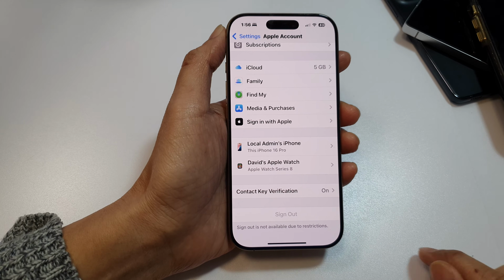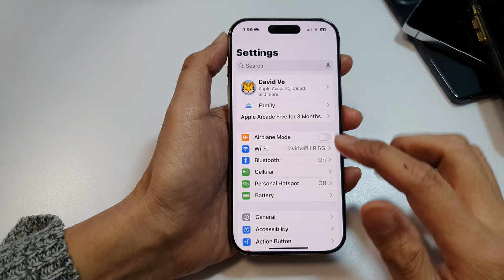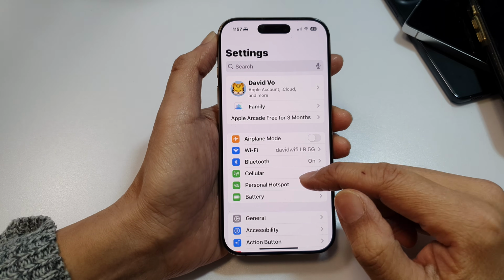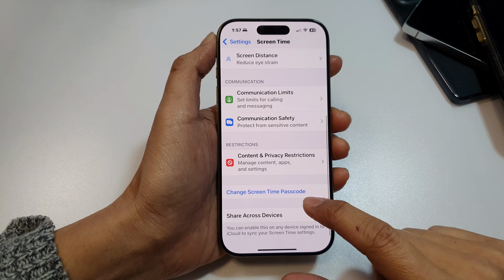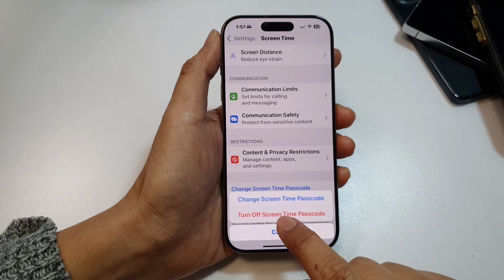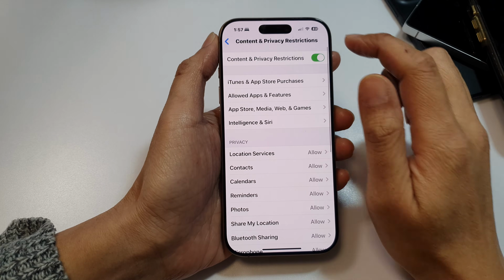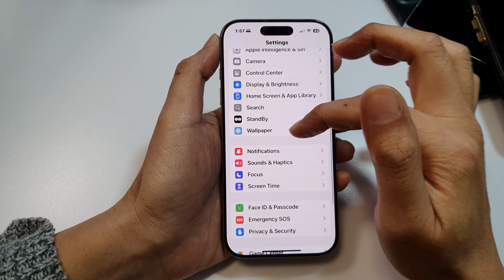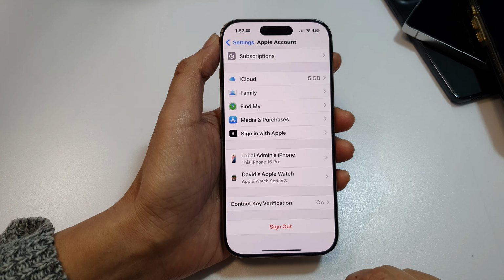Sign Out Not Available on iPhone? Fix Restrictions Error in 60 Seconds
Fix "Sign Out is Not Available Due to Restrictions" error on iPhone in 60 seconds. Complete tutorial showing how to disable Screen Time restrictions blocking Apple ID sign out.

⏱️ TIMESTAMPS:
0:00 - Why sign out is blocked
0:15 - Open Screen Time settings
0:30 - Disable Account Changes restriction
0:50 - Sign out successfully

🔧 WHAT YOU'LL LEARN:
✅ Fix "Sign Out is Not Available Due to Restrictions" error
✅ Disable Screen Time restrictions for Apple ID
✅ Allow account changes on iPhone
✅ Sign out of Apple ID after fixing restrictions

🔒 WHY YOU SEE THIS ERROR:

When you try signing out of Apple ID (Settings → Your Name → Sign Out), you get the error message "Sign Out is Not Available Due to Restrictions." This happens because Screen Time Content & Privacy Restrictions are blocking account changes.

Common scenarios:
• Parent enabled restrictions on child's iPhone
• Work/school device has managed restrictions
• You enabled Screen Time and forgot about it
• Previous owner left restrictions active

📱 HOW TO FIX THE ERROR (10 STEPS):

1. Open Settings app on your iPhone
2. Scroll down and tap "Screen Time"
3. Tap "Content & Privacy Restrictions"
4. Enter your Screen Time passcode if prompted
5. Make sure "Content & Privacy Restrictions" toggle is ON (green)
6. Scroll down and tap "Account Changes"
7. Select "Allow" instead of "Don't Allow"
8. Exit Settings
9. Go back to Settings → Your Name
10. Tap "Sign Out" - it now works!

💡 FORGOT SCREEN TIME PASSCODE?

If you don't remember your Screen Time passcode:

METHOD 1 - Reset Using Apple ID:
Settings → Screen Time → Change Screen Time Passcode → Forgot Passcode? → Enter Apple ID credentials → Create new passcode

METHOD 2 - Erase and Restore (Last Resort):
Backup iPhone → Settings → General → Transfer or Reset iPhone → Erase All Content and Settings → Restore from backup
⚠️ WARNING: This deletes everything! Only use if Method 1 fails.

🔐 OTHER RESTRICTIONS THAT BLOCK SIGN OUT:

PASSCODE CHANGES:
Settings → Screen Time → Content & Privacy Restrictions → Passcode Changes → Allow

ACCOUNT CHANGES (MAIN FIX):
Settings → Screen Time → Content & Privacy Restrictions → Account Changes → Allow

CELLULAR DATA CHANGES:
Settings → Screen Time → Content & Privacy Restrictions → Cellular Data Changes → Allow

⚡ WHAT HAPPENS AFTER YOU ALLOW ACCOUNT CHANGES:

✅ "Sign Out" button in Apple ID settings becomes active
✅ You can sign out of Apple ID normally
✅ You can sign in with different Apple ID
✅ Other Screen Time restrictions remain active (if you want them)
✅ No data is lost during this process

📋 COMPLETE SIGN OUT PROCESS AFTER FIX:

1. Settings → Your Name (at top)
2. Scroll to bottom
3. Tap "Sign Out" (red text)
4. Enter Apple ID password
5. Choose data to keep on iPhone:
   • Toggle ON = Keep copy (Contacts, Calendars, etc.)
   • Toggle OFF = Delete from iPhone
6. Tap "Sign Out" (top right)
7. Confirm "Sign Out" again
8. Wait for process to complete
9. Successfully signed out!

🆚 SIGN OUT VS RESTRICTIONS ERROR:

NORMAL SIGN OUT = You can tap "Sign Out" and it works
RESTRICTIONS ERROR = "Sign Out" button is grayed out or shows error message

The restrictions error specifically says "Sign Out is Not Available Due to Restrictions" - this guide fixes that exact error!

⚠️ BEFORE SIGNING OUT (IMPORTANT):

✅ Backup your iPhone (Settings → Your Name → iCloud → iCloud Backup → Back Up Now)
✅ Download iCloud Photos to device (Settings → Photos → Download and Keep Originals)
✅ Remember your Apple ID password (needed to sign out)
✅ Turn off Find My iPhone if selling device (Settings → Your Name → Find My)
✅ Export important Notes and iCloud Drive files

💼 COMMON REASONS TO SIGN OUT:

• Selling or giving away iPhone
• Switching to different Apple ID
• Removing work/school Apple ID
• Fixing iCloud sync issues
• Preparing for trade-in
• Troubleshooting App Store problems
• Removing parental controls

🔄 TURN OFF ALL SCREEN TIME RESTRICTIONS:

If you want to disable Screen Time completely:

1. Settings → Screen Time
2. Tap "Turn Off Screen Time"
3. Enter Screen Time passcode
4. Confirm "Turn Off Screen Time"
5. All restrictions removed instantly

This removes ALL Screen Time limits, not just account change restrictions!

📧 STILL CAN'T SIGN OUT? OTHER SOLUTIONS:

ERROR: "Verification Failed"
FIX: Check internet connection, restart iPhone, try again

ERROR: Passcode not accepted
FIX: Reset Screen Time passcode using Apple ID method above

ERROR: Sign Out button still grayed out
FIX: Restart iPhone after allowing account changes, then try signing out

ERROR: "This Apple ID is not active"
FIX: Verify Apple ID at appleid.apple.com first, then sign out

🎯 AFTER SUCCESSFULLY SIGNING OUT:

• Your iPhone still works for calls, texts, apps, camera
• You can sign in with new Apple ID
• All device functions remain active
• Only cloud services (iCloud, iMessage, FaceTime) disconnect
• Apps stay installed on device